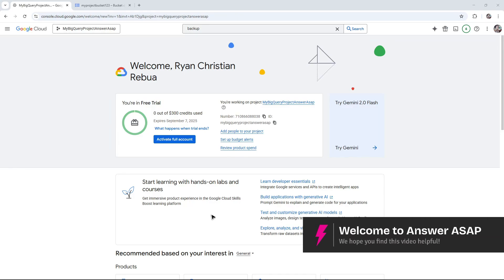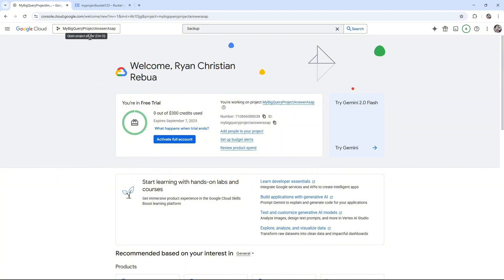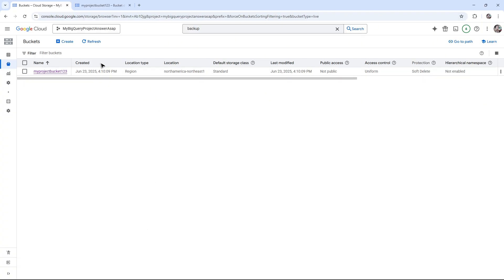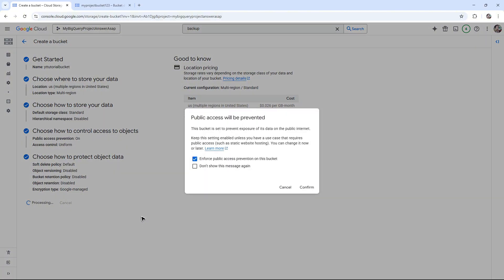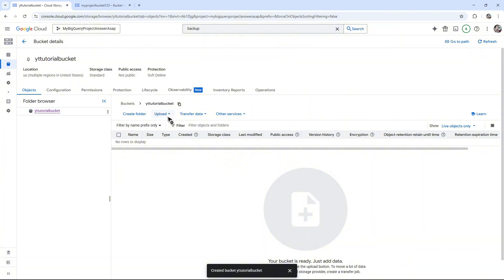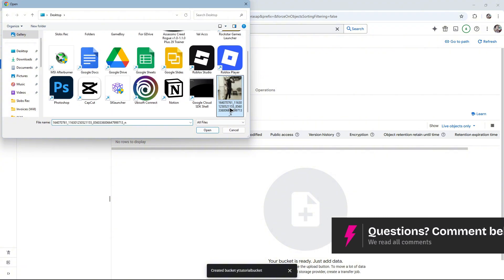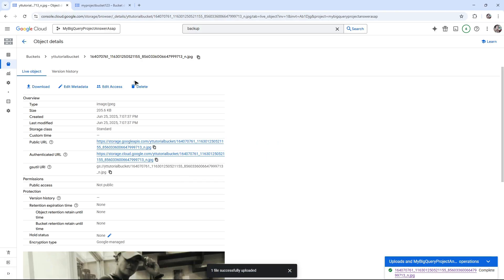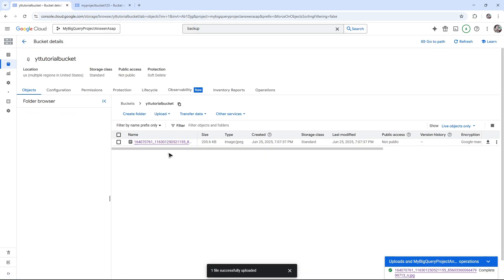How to UPLOAD PHOTOS in Google Cloud (Step by Step)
This quick guide shows how to upload your pictures into Google Cloud storage using a PC or browser. Please consider liking the video and letting us know if you have any comments, ideas or questions, we really appreciate any feedback! We have plenty of other tutorials on our channel so come and see if we can help you with anything else :)